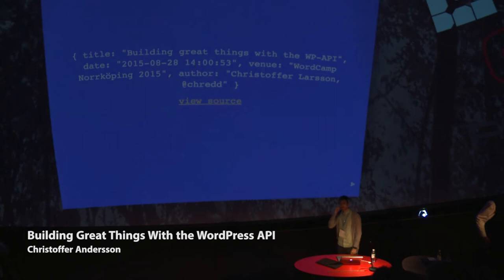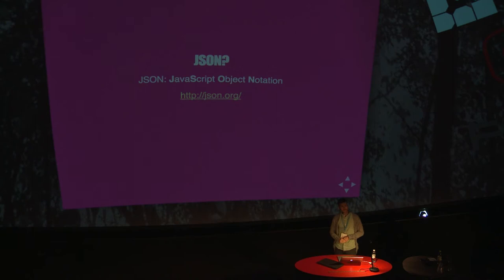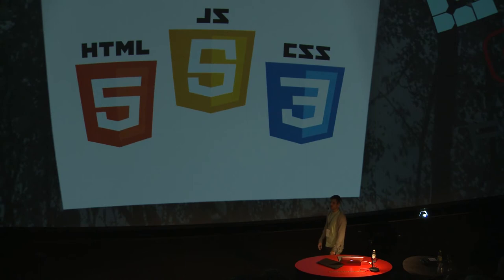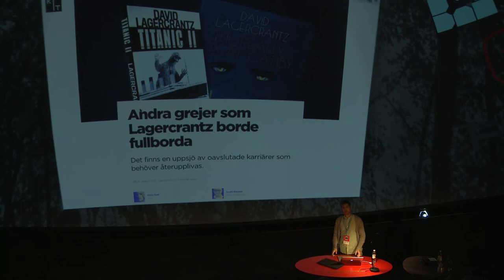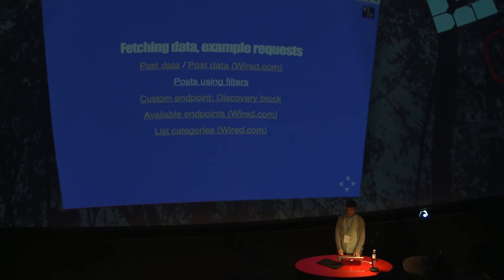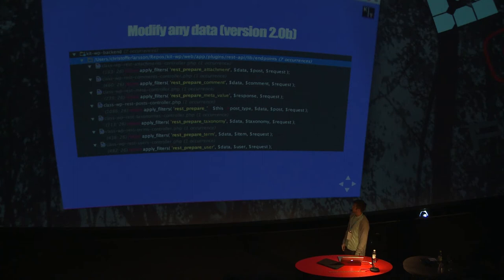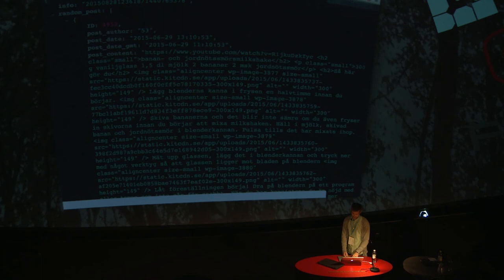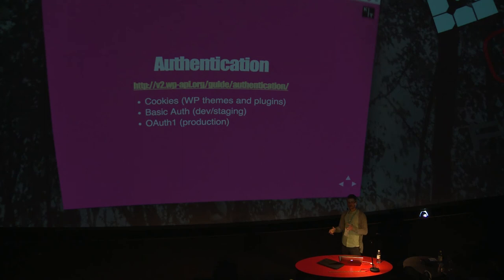WordCamp Norrköping 2015: Building great things with the WordPress API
WordPress is evolving, and a big part in that is the REST API that soon will be shipped in a WordPress installation near you. This is a presentation of what, why and how to use the API with some concrete examples and findings from the Swedish media startup KIT that recently launched their site based on WordPress as “just a backend”.

Christoffer Larsson is a Swedish web developer – in love with the Internet. Hacking the web since 1999. Bachelor of science in Media technology and a Master of science in Electronics with focus on web development.

Christoffer is the lead developer of kit.se, a media startup owned by Peder Bonnier, Fredrik Strömberg, Robert Brännström and Bonnier Growth.

Previously he’s been the Lead Developer for WordPress at Aftonbladet and Head of web development at Västerbottens-Kuriren AB.